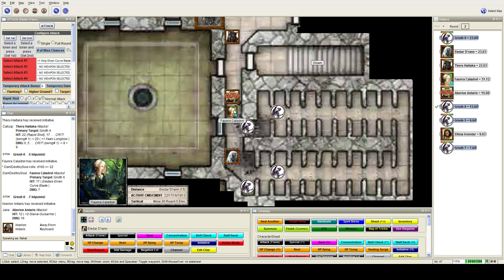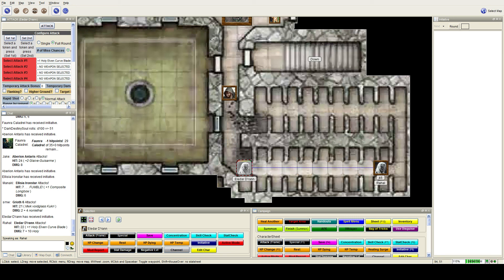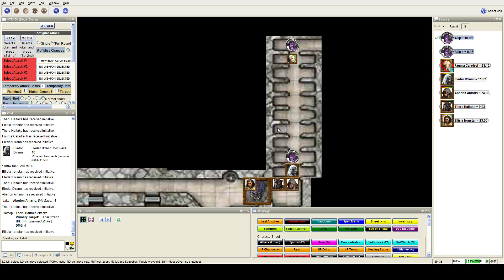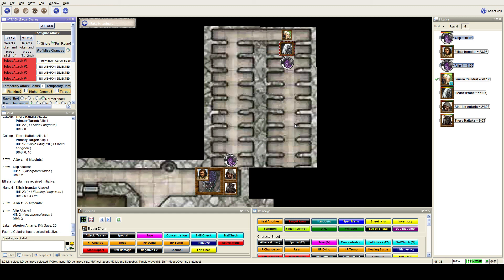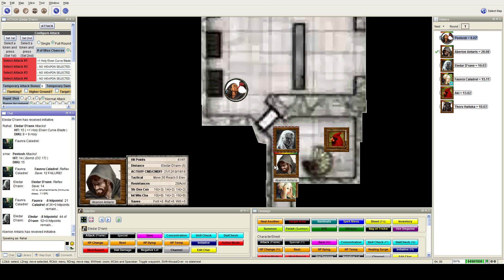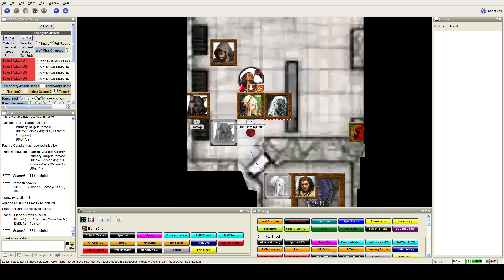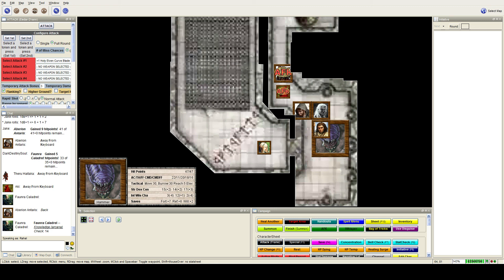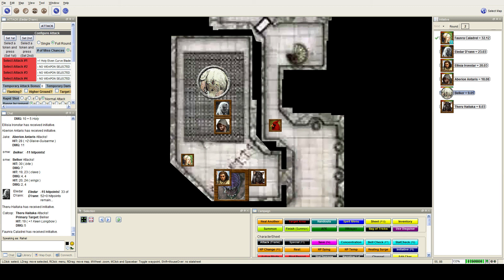Let's Play Pathfinder - Dragon's Demand session 05 episode 01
Due to the first hour video getting corrupted and unplayable this weeks session will begin in the middle of everything. What basically happened was the party setting of into the Dragonfen to find the possibly cursed monestary. Arriving they were let inside by some kobold guards and met one of "Aeteperax's" commanders. Turns out he is kind of a nice guy who told us some interesting information about the dragon (who is in reality green) and his weaknesses. Apperantly alot of his creatures are summoned from a great portal that we now will try to close by searching it's anchor point in the monestary. The dragon's true name is also a secret and it will kill anyone utteriing it. Thus we are on the lookout for clue to it's name as well so we can make it fight stupid and angry isntead of calm and smart.